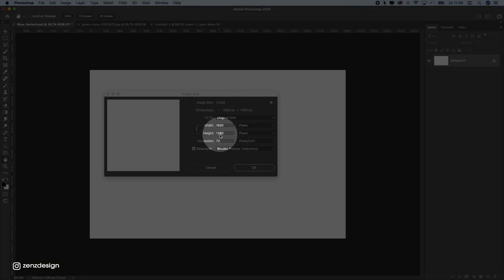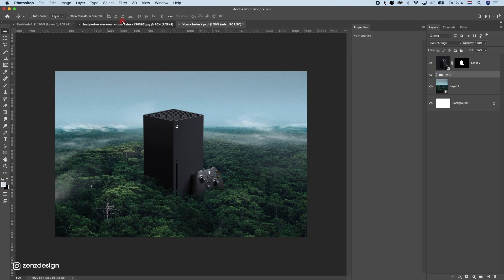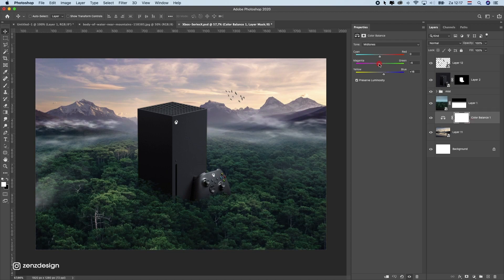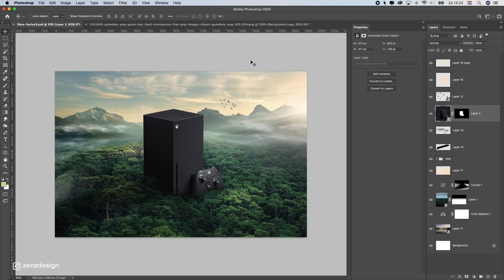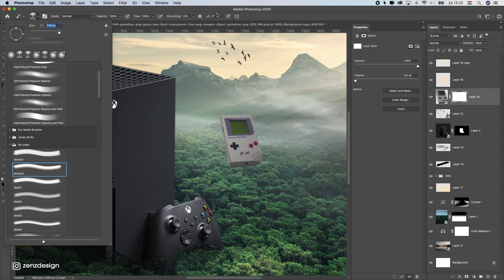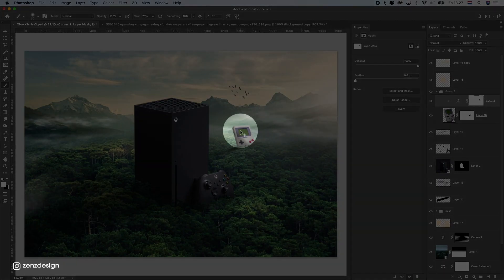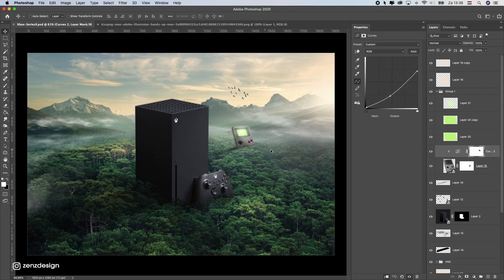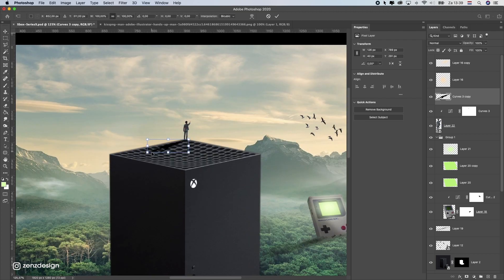Creating Artwork with The Xbox Series X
Microsoft just announced the new Xbox Series X that will be released at the end of 2020. Let's create something with it! In this Photoshop tutorial we will create a Xbox Series X manipulation and it is easy to follow along and has a voice-over. Give it a try and learn Photoshop today.